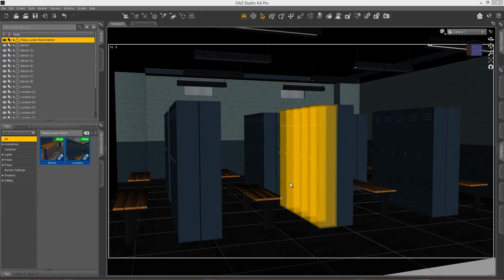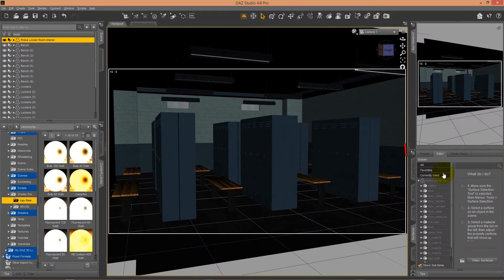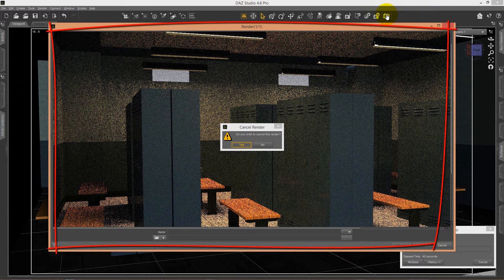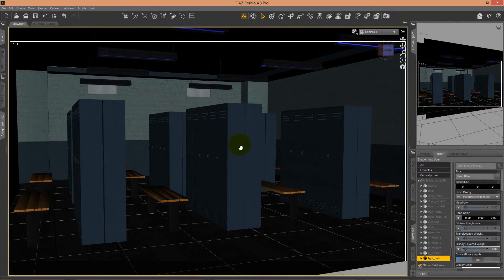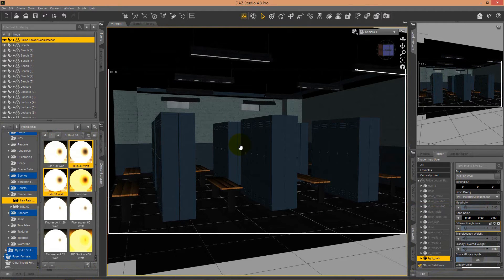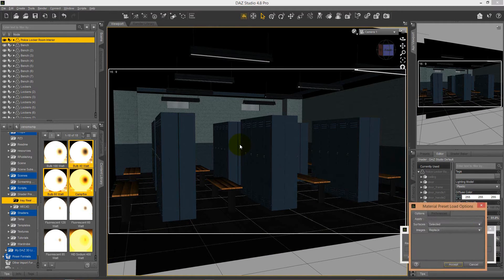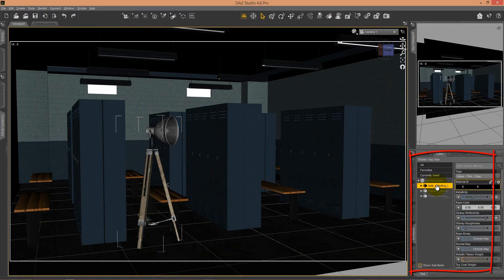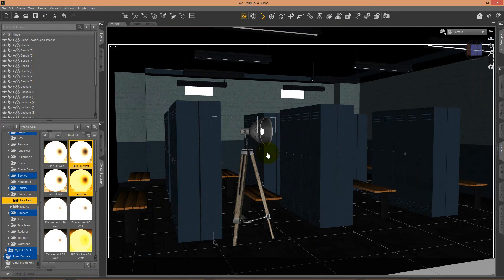Real Lights for DAZ Studio Iray - Quick Tutorial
Real Lights is a mesh based lighting set that uses real world settings to turn any mesh in your scene into a light emmiter. Now you don't have to hassle with all the settings to give you that perfect light.